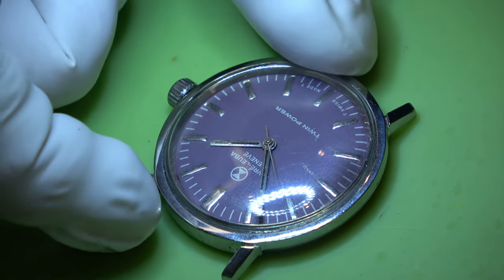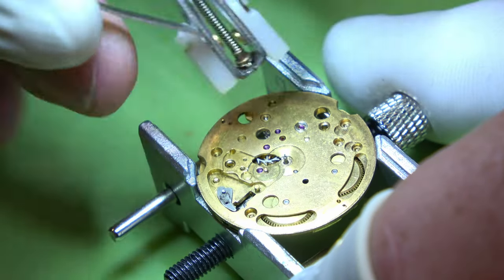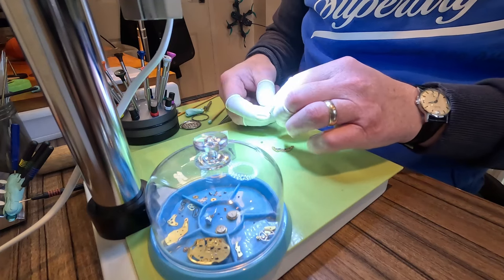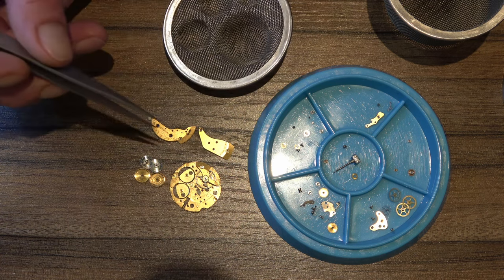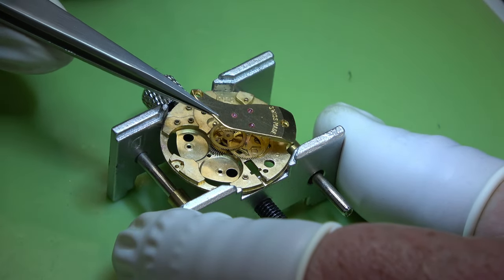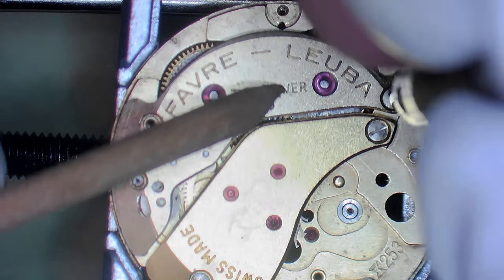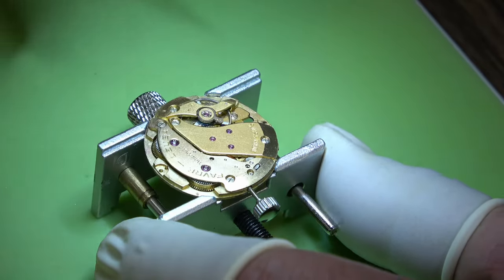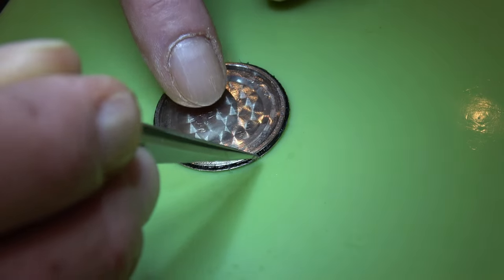“Reviving a Vintage Masterpiece: The Ultimate Favre Leuba 253 Twin Power Overhaul!”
Welcome to our detailed video on servicing the Favre Leuba 253 Twin Power movement. In this video, we take you through the intricate process of servicing this classic timepiece, including replacing the main spring and repainting and reluming the hands.

Step 1: Disassembly We begin by carefully disassembling the watch, ensuring each component is safely stored and cataloged for reassembly.

Step 2: Cleaning Each part is meticulously cleaned using specialized solutions to remove any dirt or old oil.

Step 3: Main Spring Replacement We demonstrate how to safely remove the old main spring and install a new one, ensuring the power reserve is restored to its full capacity.

Step 4: Repainting Hands Watch as we show the technique for stripping the old paint from the hands, applying a new coat for a fresh look and apply new luminous material to the hands, restoring their nighttime visibility.

Conclusion: The video concludes with the reassembly of the watch, lubrication of the movement, and final testing to ensure accuracy and performance.

Whether you’re a professional watchmaker or an enthusiast looking to understand more about the care of your timepiece, this video provides valuable insights into the world of watch servicing.

movement holder

eye loops